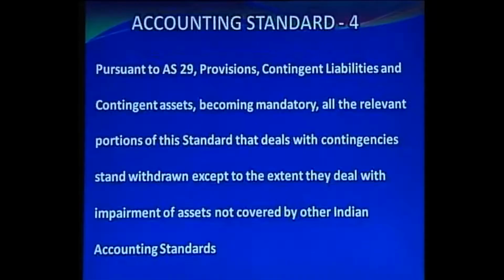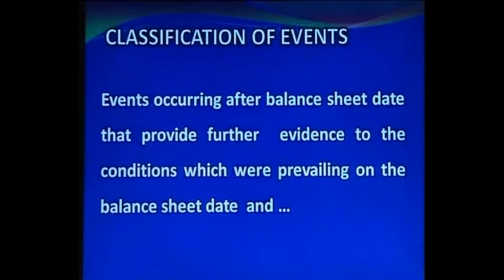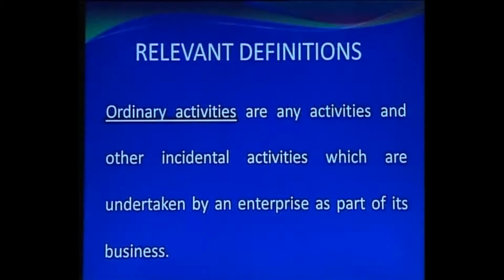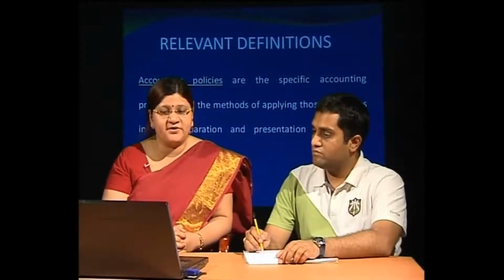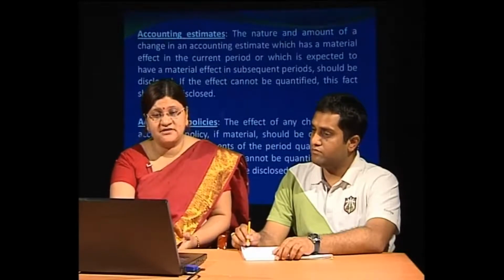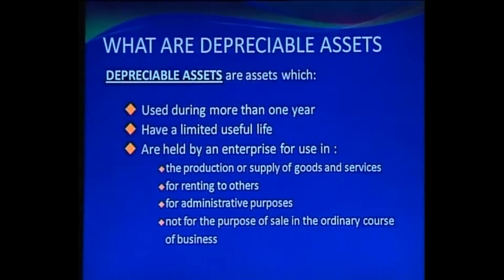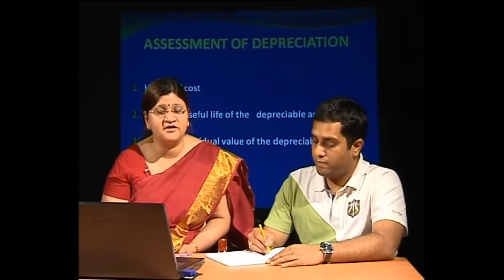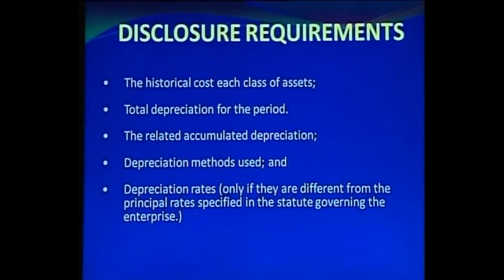Conceptual Framework of Accounting Video 40 Part 36 Accounting Standards Part 3 vid final